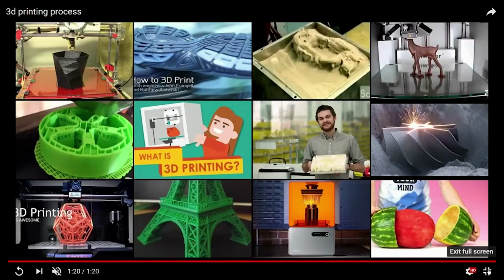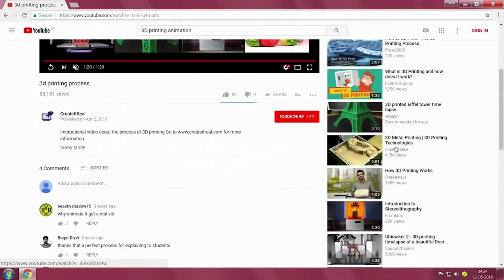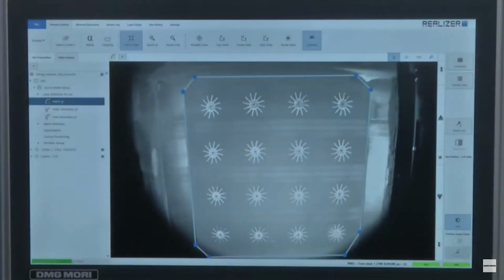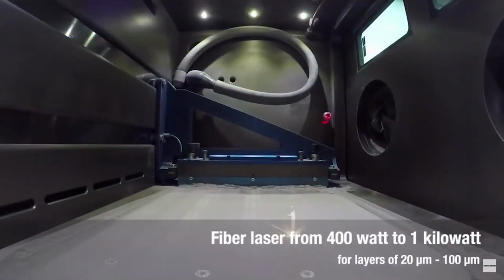Metallic, 3D, build up 1